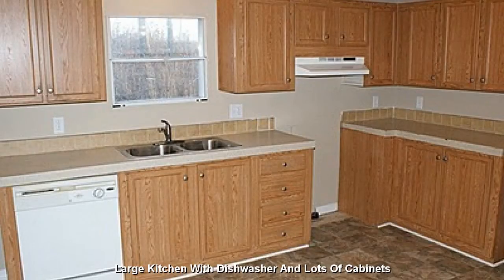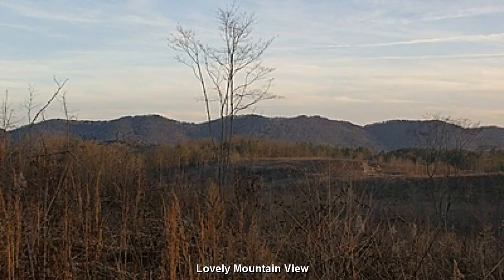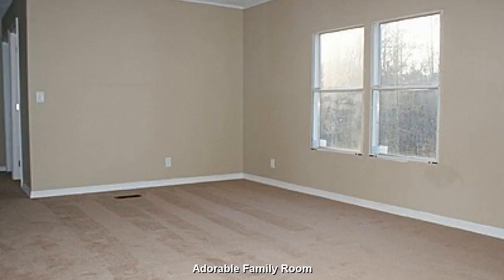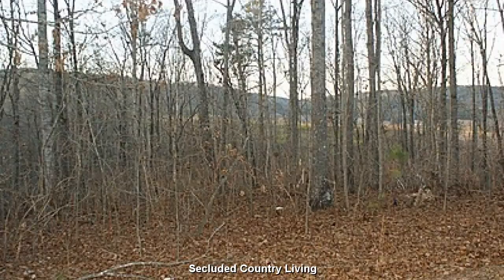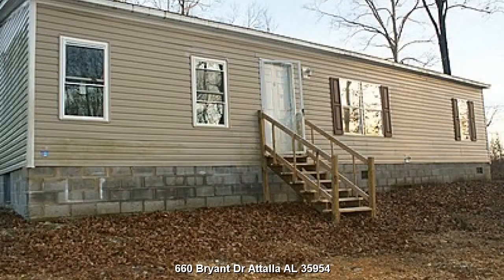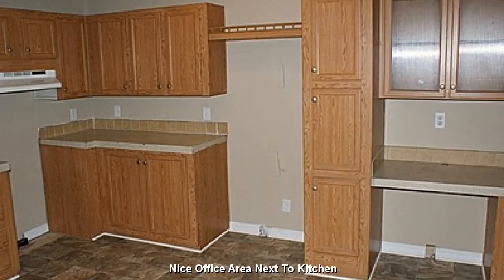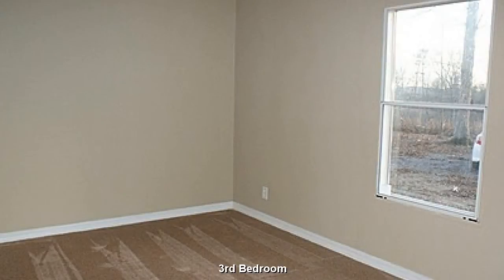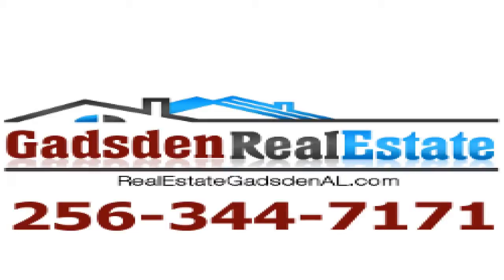660 Bryant Drive Etowah County | Gadsden AL | 35954 | Gadsden Real Estate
Address: 660 Bryant Drive
Attalla, AL, 35954
Etowah County
Appraisal Date: 12/31/2013
Bed/Bath: 4/2
Total Rooms: 6
Square Feet: 1450
Year: 2007
Parking: Driveway

135 miles: Hartsfield-Jackson Atlanta International Airport - Atlanta, GA (ATL / KATL)
197 miles: Nashville International Airport - Nashville, TN (BNA / KBNA)
285 miles: Memphis International Airport - Memphis, TN (MEM / KMEM)

56 miles: Birmingham-Shuttlesworth International Airport - Birmingham, AL (BHM / KBHM)
83 miles: Huntsville International Airport - Huntsville, AL (HSV / KHSV)
99 miles: Chattanooga Metropolitan Airport - Chattanooga, TN (CHA / KCHA)
135 miles: Hartsfield-Jackson Atlanta International Airport - Atlanta, GA (ATL / KATL)

9 miles: Northeast Alabama Regional Airport - Gadsden, AL (GAD / KGAD)
24 miles: Albertville Regional Airport - Albertville, AL (8A0)
37 miles: Talladega Municipal Airport - Talladega, AL (ASN / KASN)
41 miles: Anniston Metropolitan Airport - Anniston, AL (ANB / KANB)
44 miles: St. Clair County Airport - Pell City, AL (PLR / KPLR)

216 Country Club Rd - Attalla

1715 Alabama Hwy 205 S - Boaz

35954,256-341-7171,Gadsden,Alabama,35954,4 Bedroom 2 Bath,HUD Homes For Sale,Near Northeast Alabama Regional Airport

660-Bryant-Dr-Attalla-AL-35954
660, Bryant, Dr, Attalla, AL, 35954